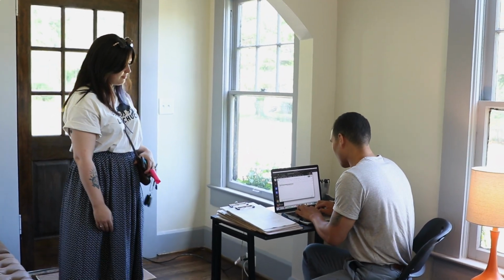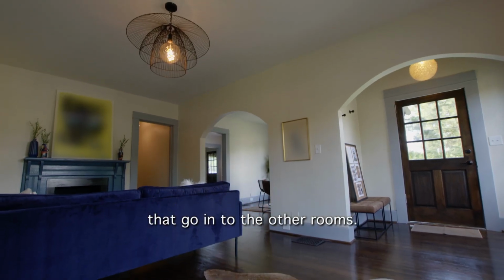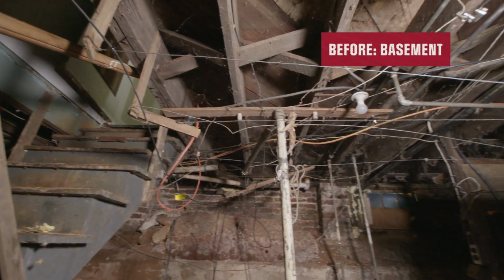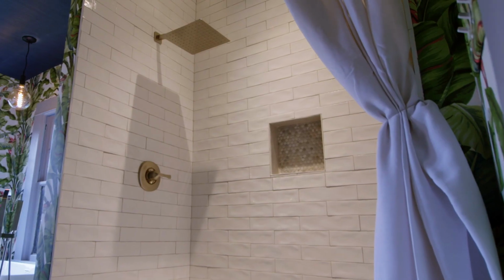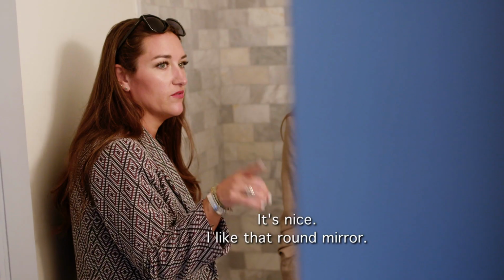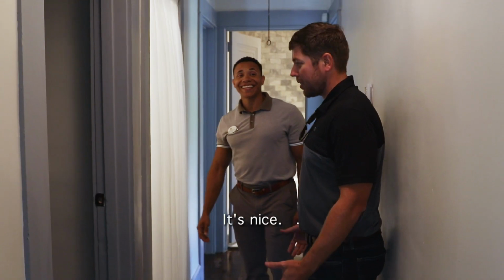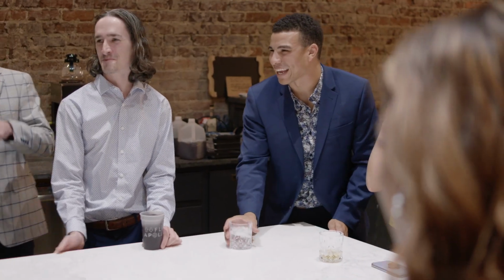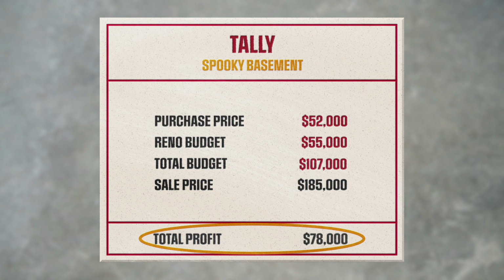"Not So SPOOKY Anymore" Total House Renovation (Season 1) | Flipping Down South | Home.Made.Nation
The team shows a house that was totally remodeled but kept its old-school charm. See more in this clip from Season 1, "Spooky Basement Scary Flip."

The hub of all things DIY, home improvement, decor and food, from household tips and projects you can try yourself to the stories and experiences of experts, inspiration truly has a home in HOME.MADE.NATION.